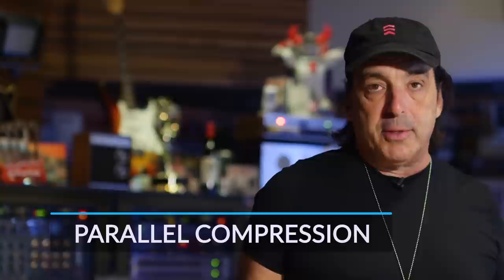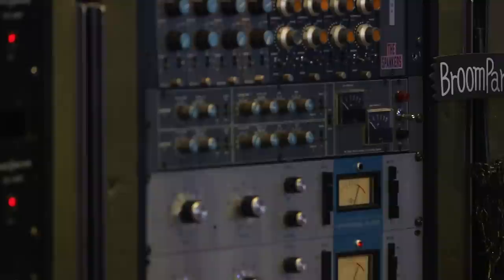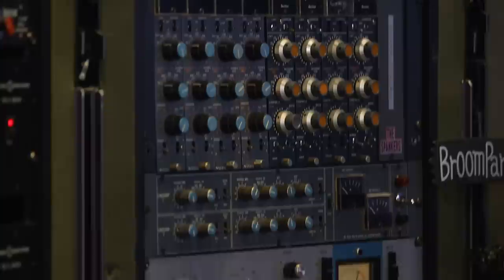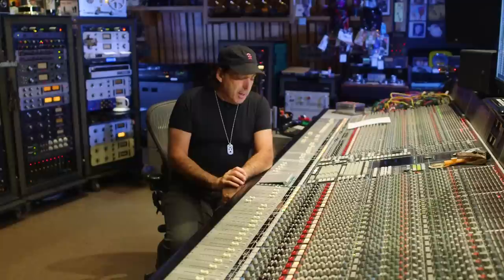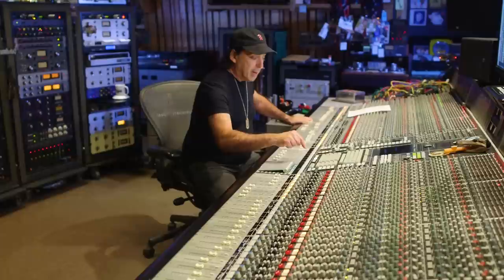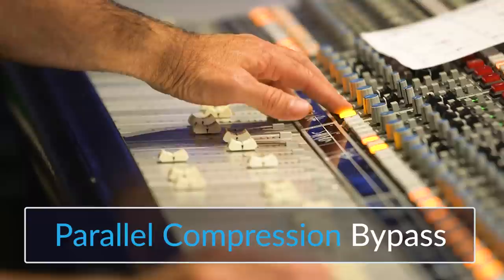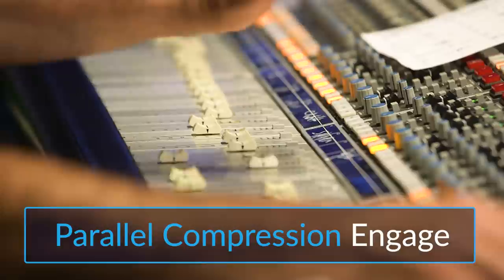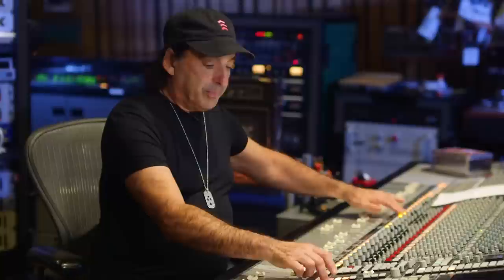(Drums) Parallel Drum Compression | Processing On A Track Or Whole Kit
Chris Lord Alge explains his approach to parallel drum compression. Full course

Puremix Mentor Chris Lord-Alge (CLA) demonstrates parallel drum compression.  Whether you are processing a single drum track, or the whole kit.  It is one of the most used technique in order to get a punchy, and in your face sound.

See how the master of all compression Chris Lord Alge does it and experiment for yourself with your own compressors when mixing drums.  Parallel compression drums can be a tricky thing.  He shows you how to mix drums by showing you compressing drums.